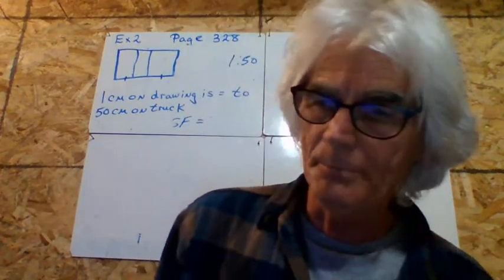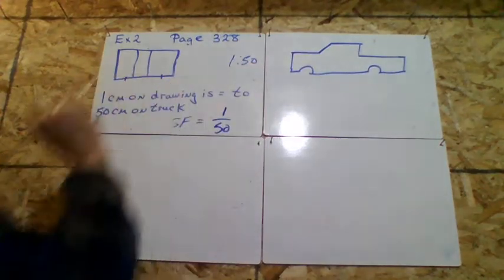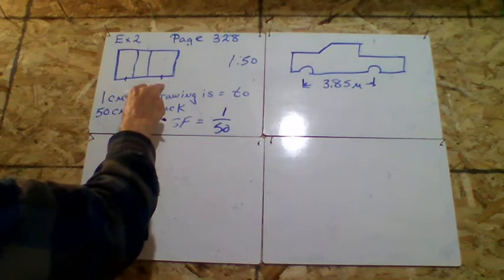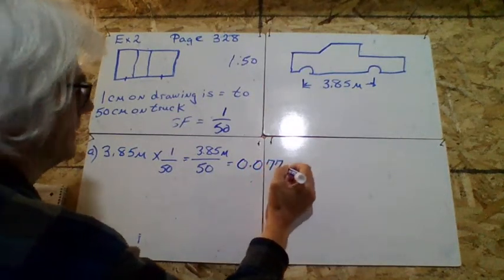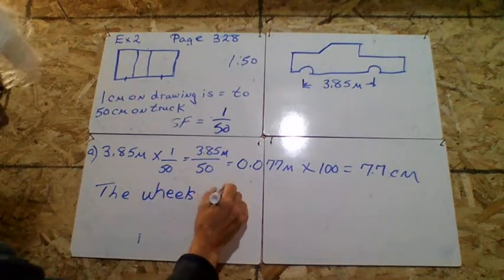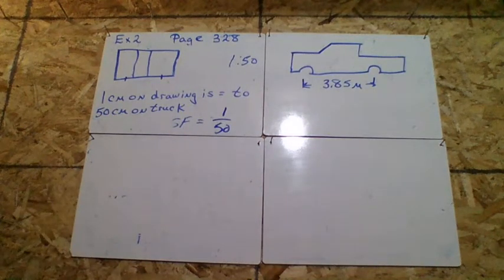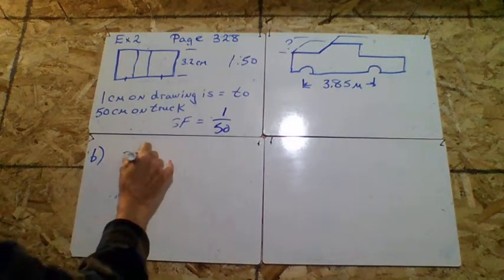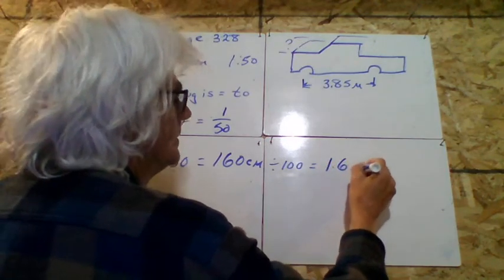Lesson 7 7 2 Example 2